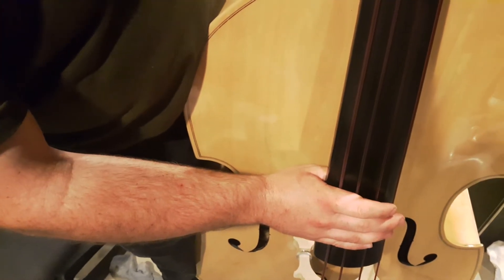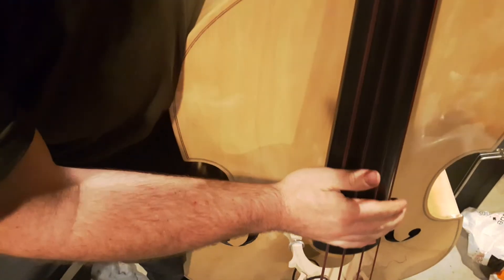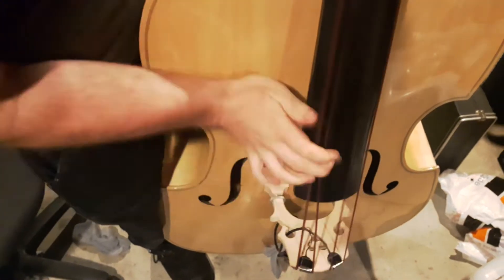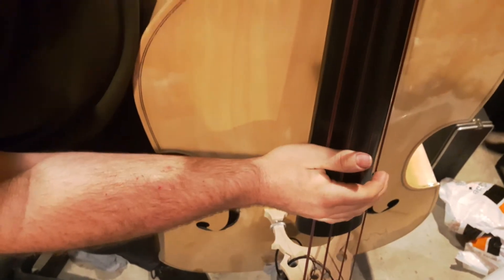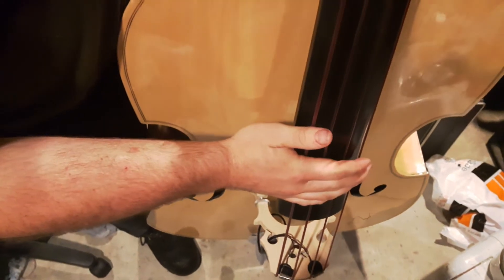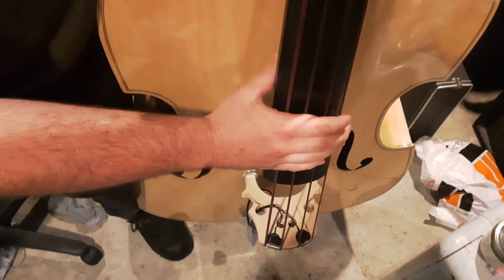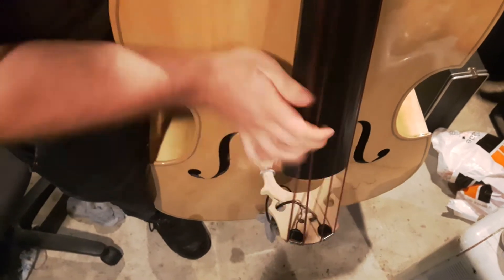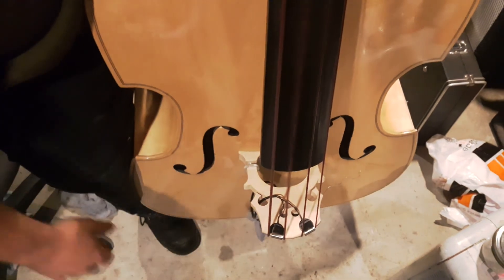Rockabilly Slap Bass Tips: The Drag Triplet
A quick video focusing on the drag triplet slap technique. Used most often with rockabilly and psychobilly style playing, drag triplets add a cool, upbeat "jumping" texture to a song.